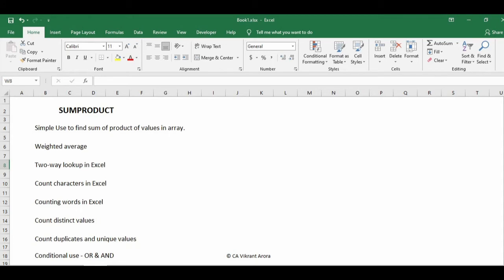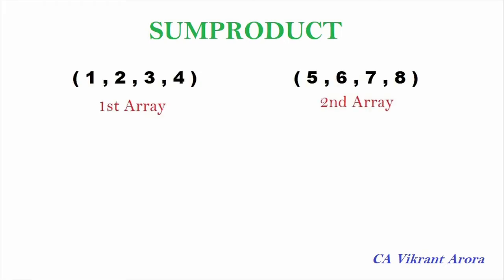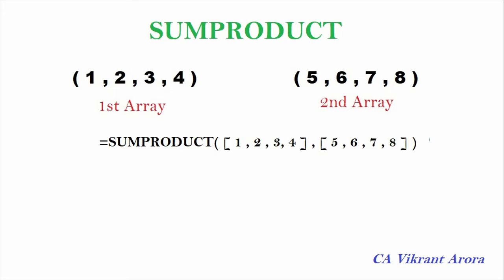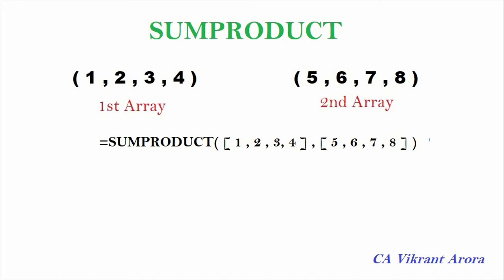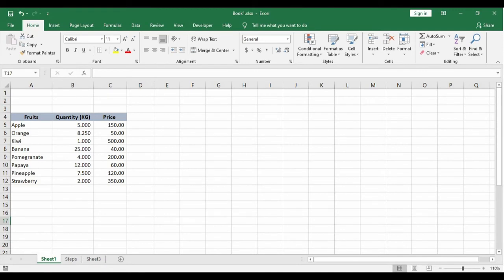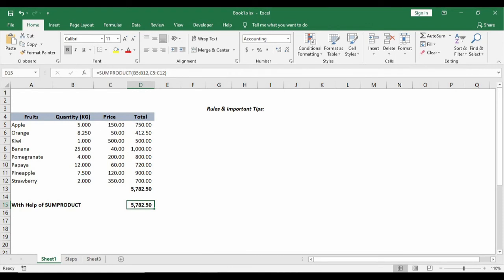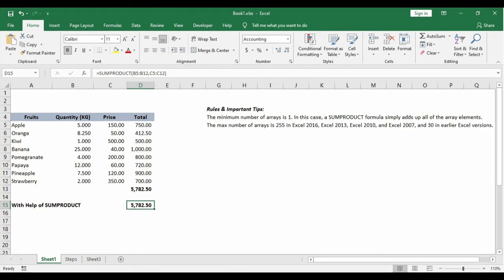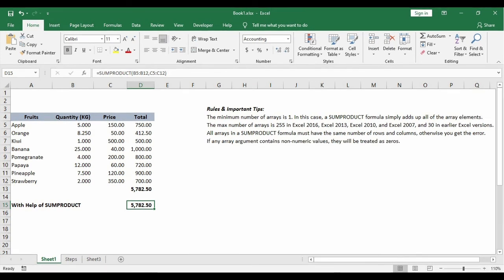How to be expert in using SUMPRODUCT formula in Excel - Part 1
SUMPRODUCT formula in excel is capable of doing many functions, such as compare arrays, conditionally sum and count cells with multiple criteria, calculate a weighted average and more.

Due to its unique ability to handle arrays in smart and elegant ways, SUMPRODUCT is extremely useful.

This is Part - 1 of the series, and I have explained the basic use of this function.